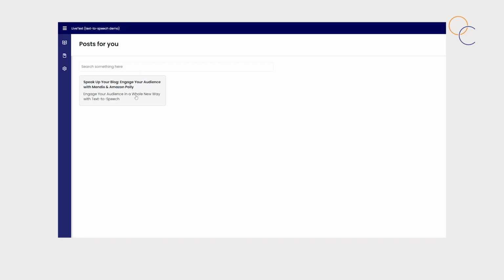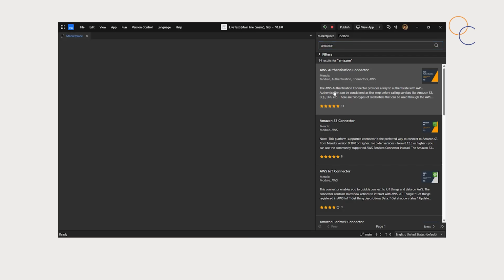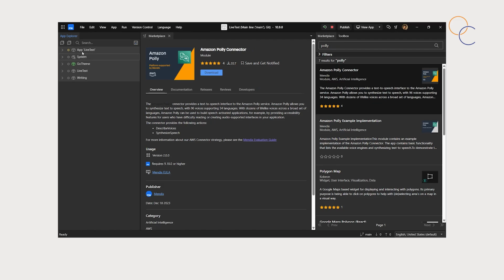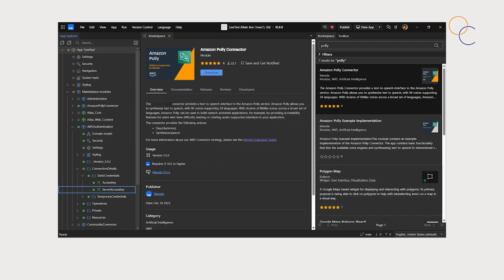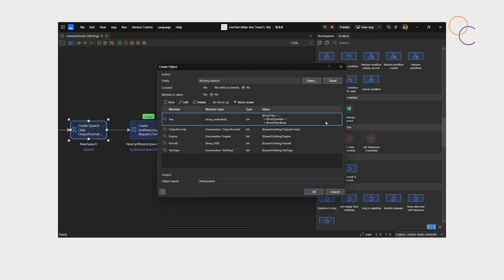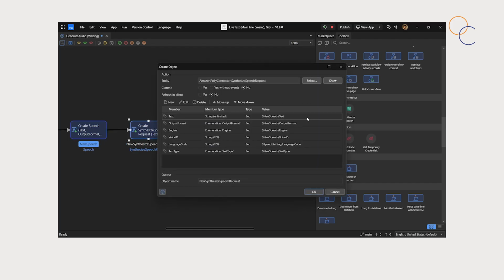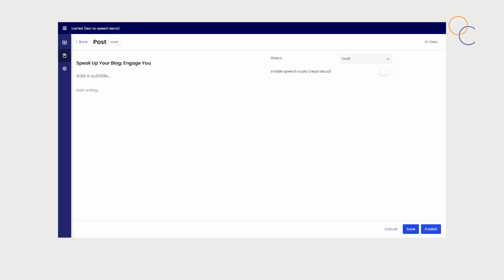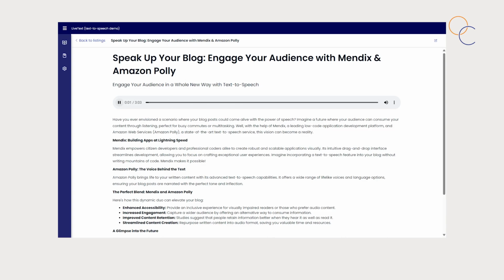Technically Speaking EP1 - This Blog Trick Will BLOW Your Mind! 📖🎧stepbystep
🗣️ What if your blog could talk — like an audiobook, but smarter?
In this episode of Technically Speaking, Huai Yu shows how to turn plain blog posts into voice-powered content using Amazon Polly inside Mendix. No complicated coding, just a smoother experience for everyone.

You'll see how to set it up, generate audio, and let users listen to your content — making your app more engaging and accessible.

👉 Watch the demo and turn your blog into a voice book

Featured Software Engineer: Khaw Huai Yu